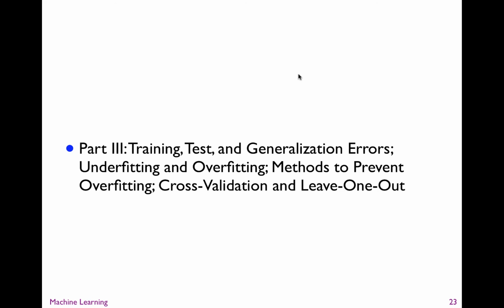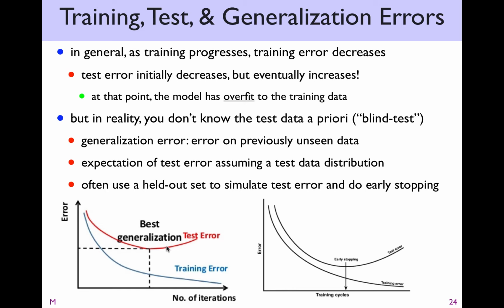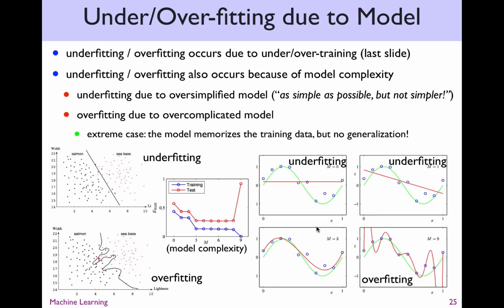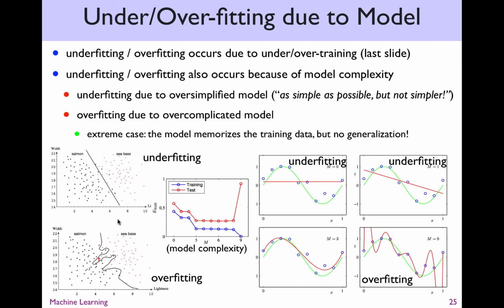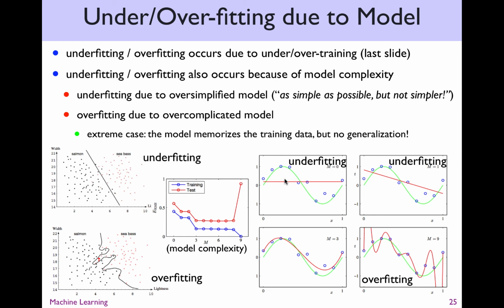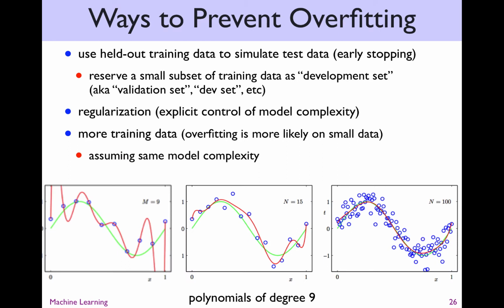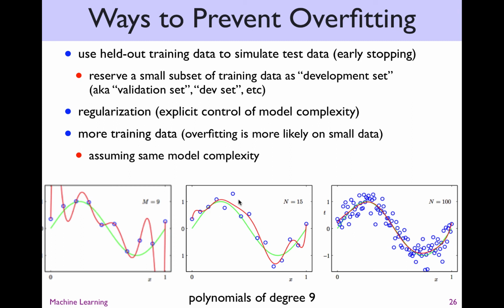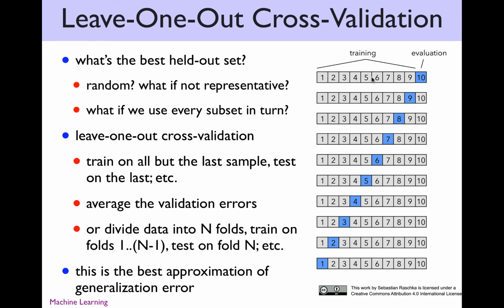AML week1 part3